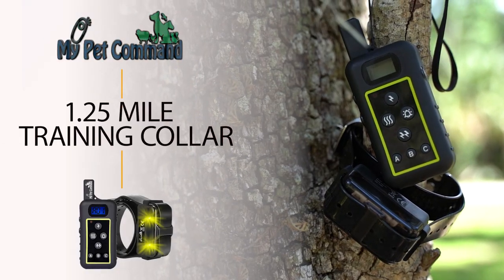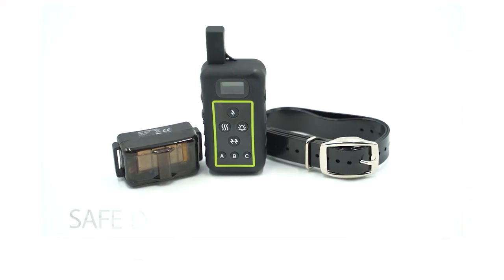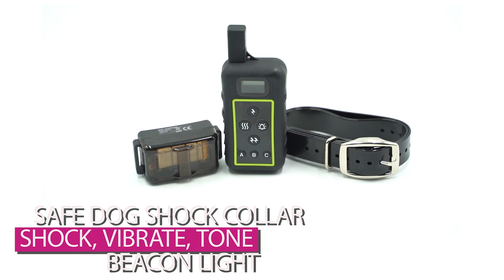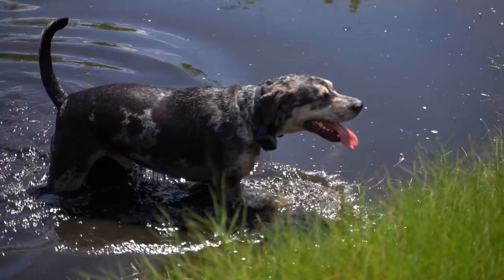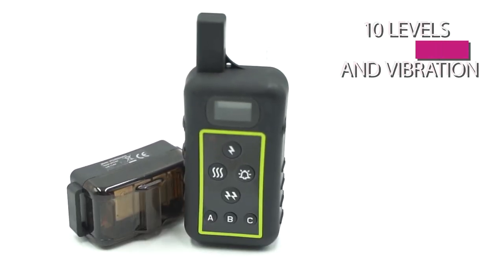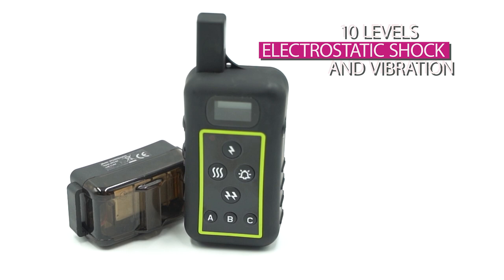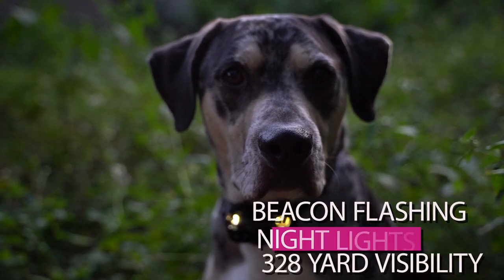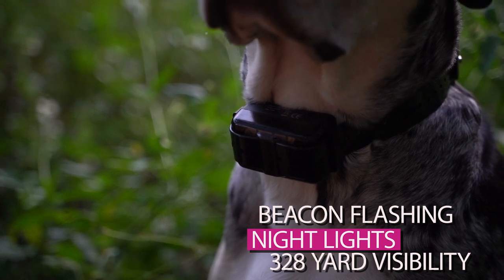My Pet Command 1.25 Mile Long Range Dog Training Collar SHORT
LONG range and Long Battery LIFE. The My Pet Command high quality training Kit can be used remotely, using the comfortable handheld remote to assist in everyday training. With a range of up to 1.25 Miles (6600Ft /2km) in open terrain, allows you to train your dog to heel, stay, or return making it as simple as pressing a button with Long Battery Life

SAFE AND EFFECTIVE TRAINING shock collar for UPTO 3 DOGS WITH THE 1 REMOTE. fully safe to work on any dog , making absolutely sure that your dog won’t be harmed. Select up to 10 levels of Electrostatic Shock and vibration levels and additional audible tone to suit your specific dogs and Breed Types. Use the Plastic Prongs to turn the collar into no SHOCK function and Pair up to 3 Collars to the 1 Remote for Multi-dog Training and Dog Hunting. Collar fits Neck sizes of 8.2-26.5” (21-68cm)

BRIGHT BEACON FLASHING NIGHT LIGHTS. Turn on the Beacon Flashing Night Lights from your remote to see and keep track of your Dogs in the dark up to 328 Yards (300m) Away, meaning that you are always keeping visible touch with your dog

IPX7 WATERPROOF COLLARS Not only are our collars and remotes highly durable, they are also Fully Waterproof. Taking your dog to the beach or lake is never a worry with the My Pet Command Dual training collar. Your dog can safely swim and play in the water up to 3.28 feet (1 metre) in depth all day long! The Remote Control is also waterproof and can withstand outdoor weather conditions and rain etc. allowing you to train your dog in every weather condition!

Includes (1 )Collar with LED Night Beacon Flashing Lights (1) remote (1) USB Power Adaptor with USA Plug, Dual Charging USB Cable (4) pairs of 0.8” (2cm) 0.6” (1.5cm), & 0.4”(1cm) metal prongs each and a pair of Plastic prongs with collar Spanner tool. (1) Test Bulb and Lanyard Remote Strap. Free Bonus Ultrasonic Dog Training whistle, 1 Year Manufacturer warranty To buy extra collars Search on Amazon:- My Pet Command extra collar